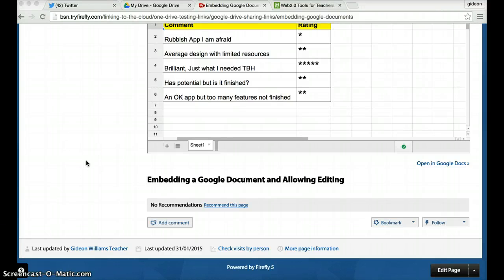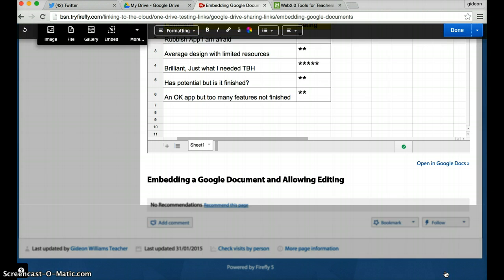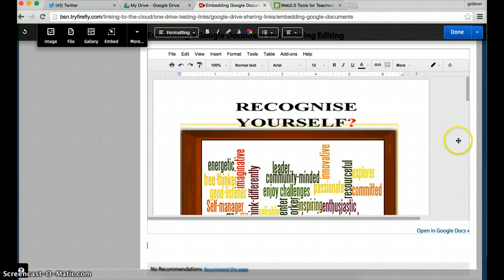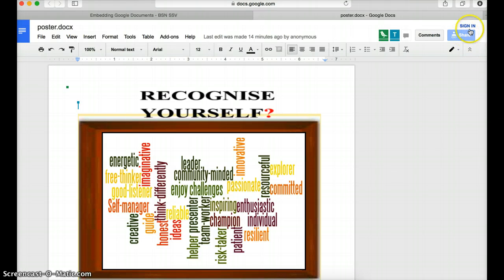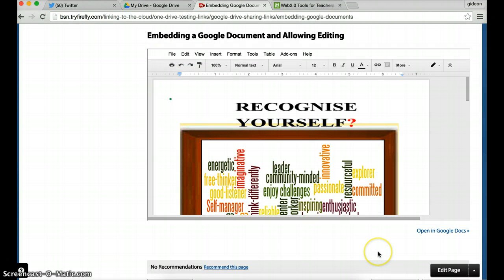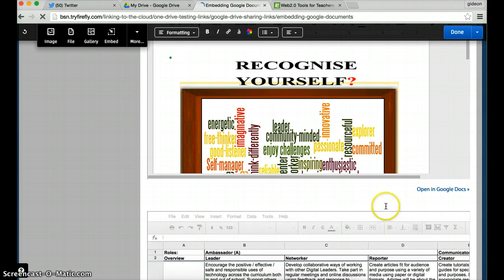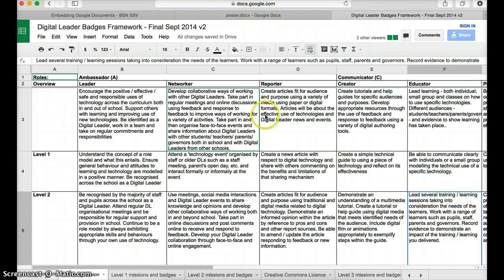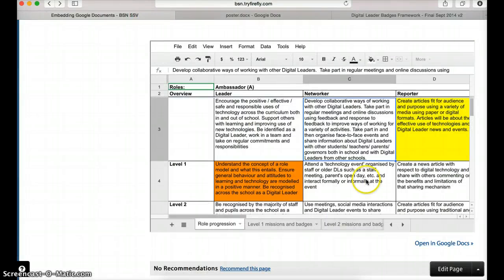Editing Embedded Google Docs Firefly